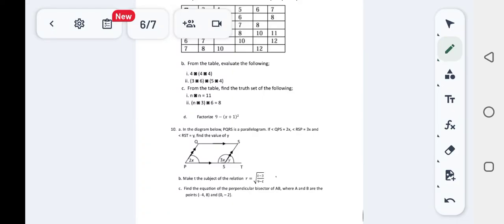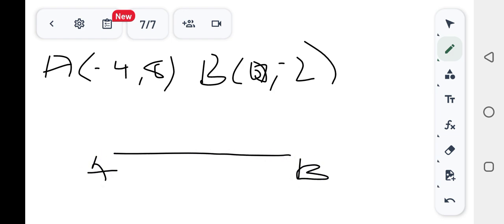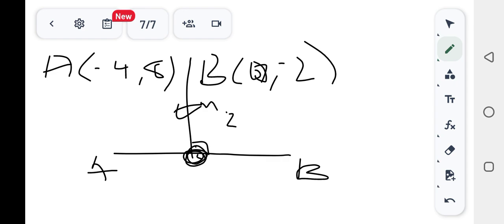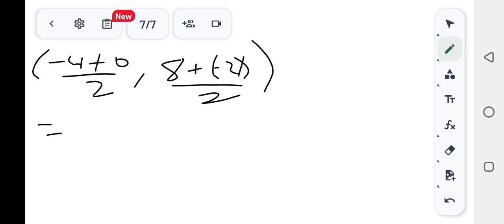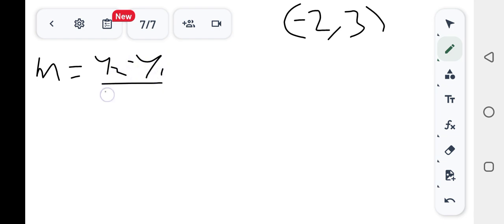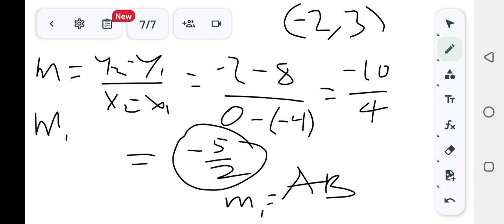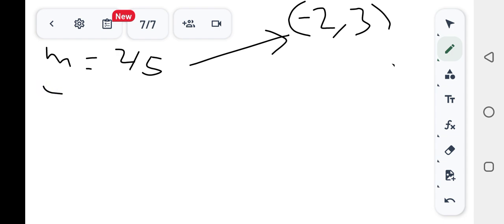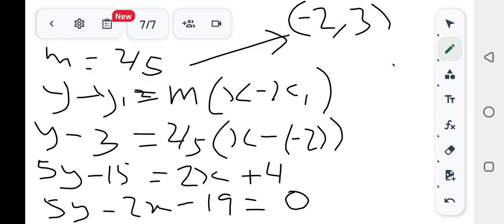Equation of a straight line - perpendicular bisector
Step by step derivation of the equation of a perpendicular bisector.